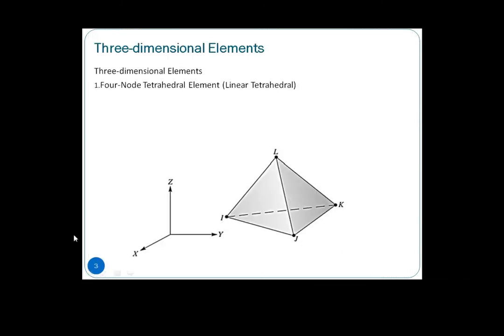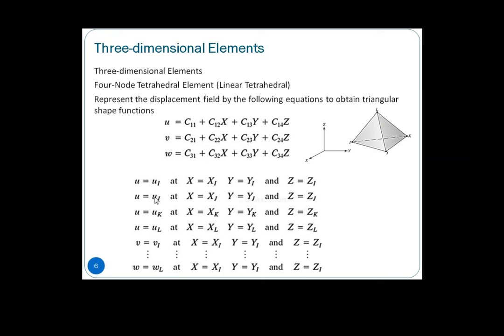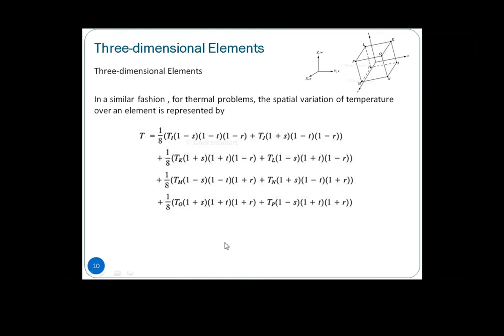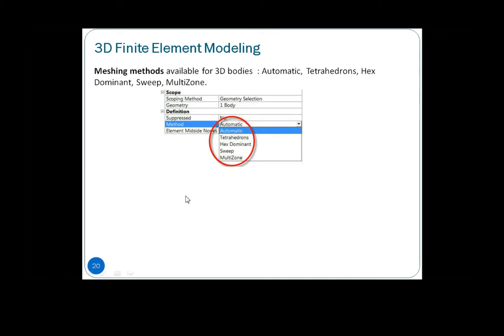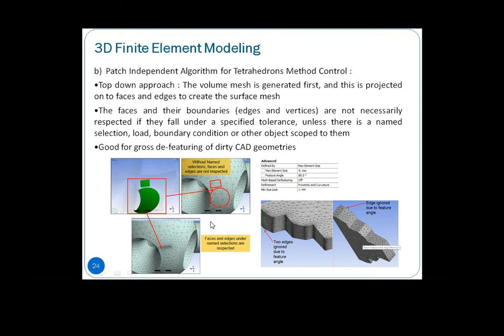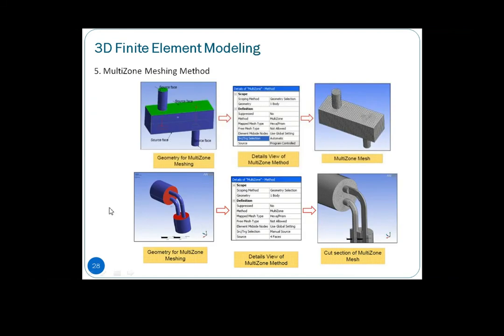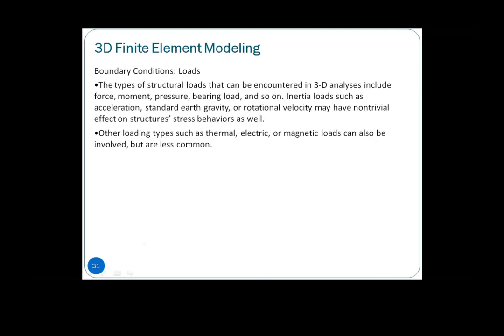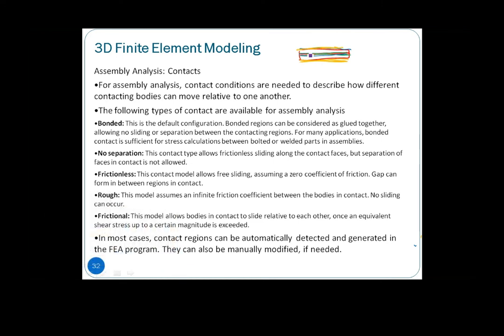KQK7013/KQE7013/KIG4038-FEA 8-3D Element and Modeling